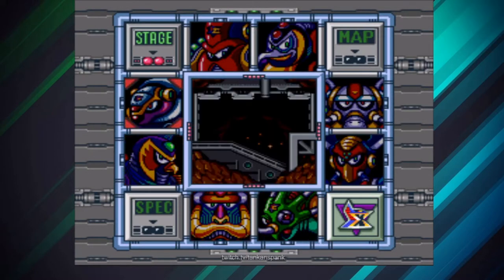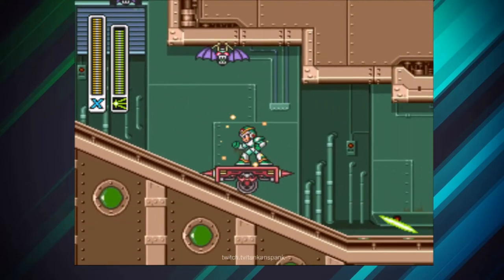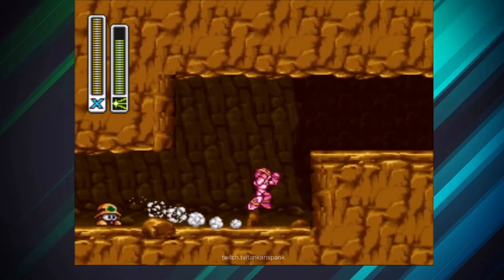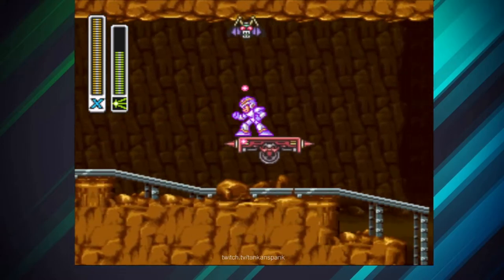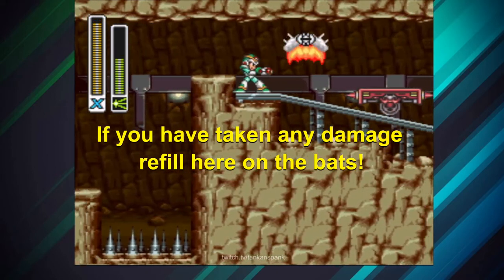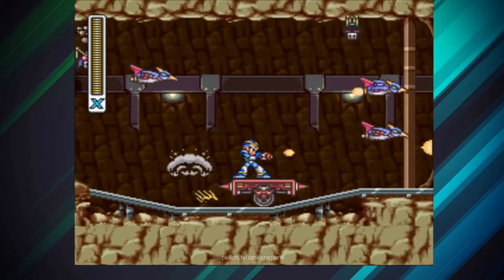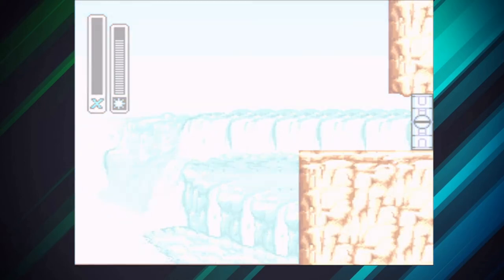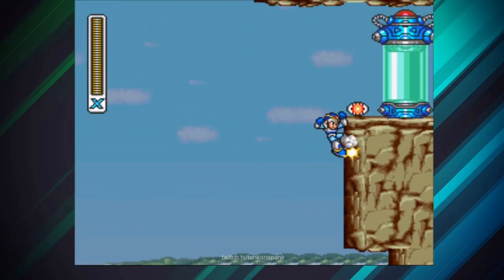How to get Hadouken! Ultimate Tricks/Tips Armored Armadillo Secret Capsule - Mega Man X (SNES)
Here are some tips, and tricks, showing you how to acquire the Upgrade Capsule Hadouken! found in Armoured Armadillo's stage. I hope this helped you in Mega Man X!
If you enjoy my content, or maybe it has helped you.